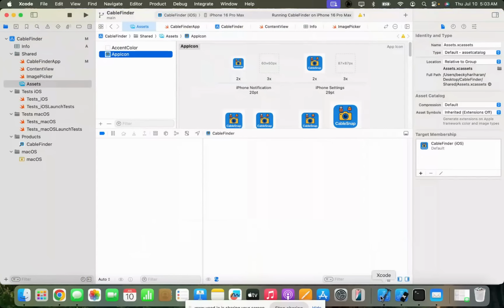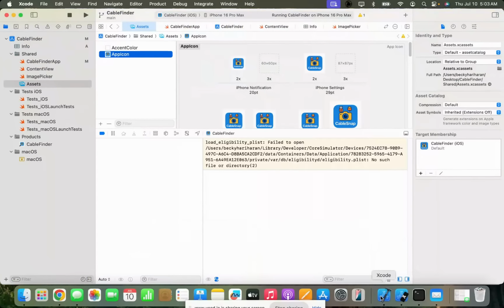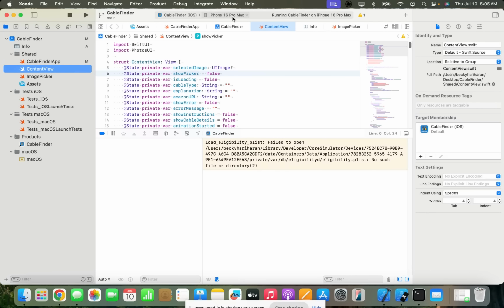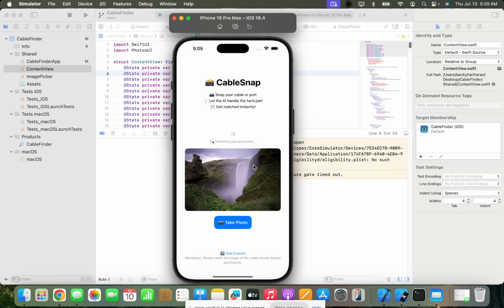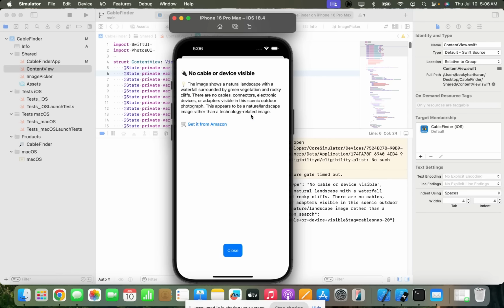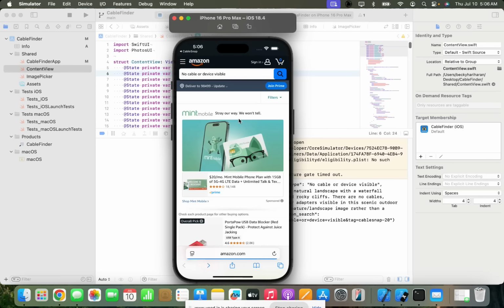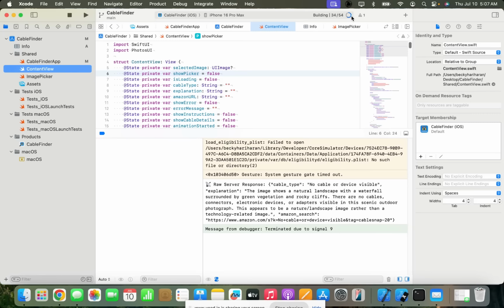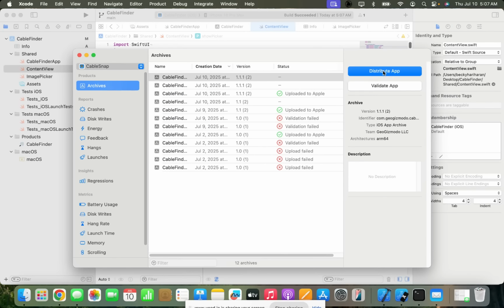7 Apps in 7 Weeks | Week 1 Finale 🎉 CableSnap Deployed to App Store!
Welcome to Week 1- Day 4, the grand finale of our 7 Apps in 7 Weeks Challenge. And guess what? Our very first WEEK'S app, CableSnap, is LIVE & DEPLOYED to the App Store! 🚀

In this final video for Week 1:
✅ I show you the last steps I took to push the app live
✅ We talk about builds, TestFlight, final deployment, and the approval process
✅ I share tips & gotchas you need to know before shipping YOUR own app

📱 If you’ve ever wanted to see an idea go from concept → backend → API Gateway → frontend → LIVE, this series shows it all, raw and real.

👉 This is just Week 1! We’ve got 6 more apps to build.

Ps comment: What you you improve? Does it even work as expected?! Hey, if not, its not on me blame it on Claude 4/3.7 or if its on me its the system prompt!

Thanks for building along . See you for Week 2!

{Sneak peek: What’s next? I have no idea 😆 maybe maps, maybe a web app on Amplify? Who knows ; that’s the fun of the 7 Apps in 7 Weeks Challenge!}

🔥 Join me Monday, July 14th. Fresh week, fresh app, same unstoppable energy.
And watch for CableSnap in the iOS App Store!